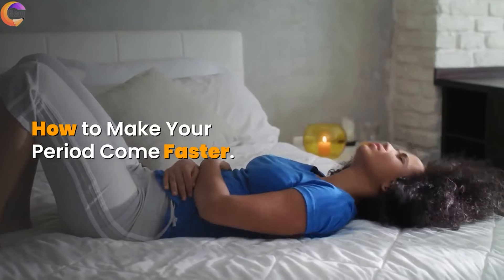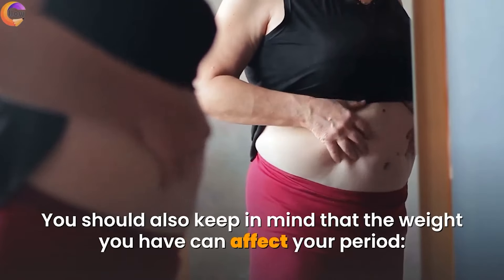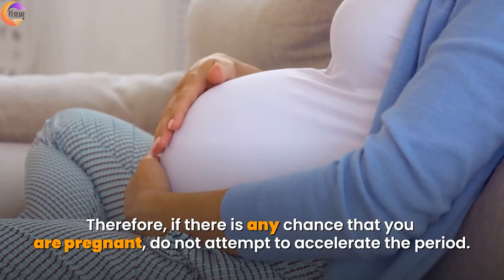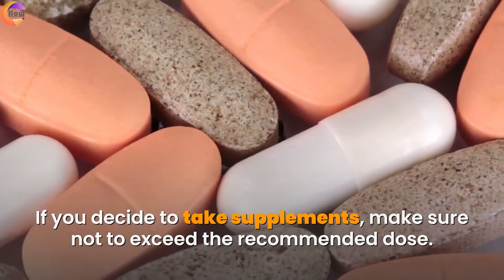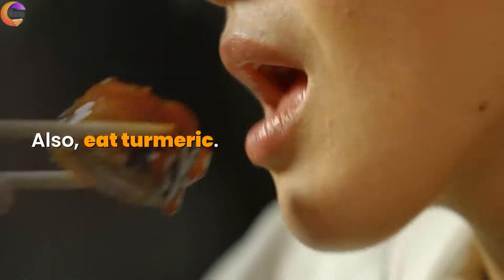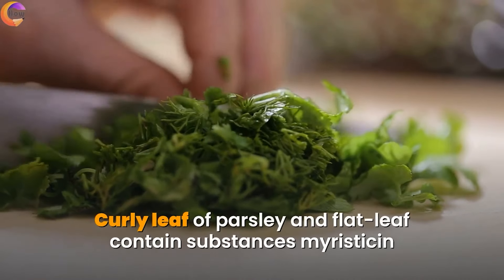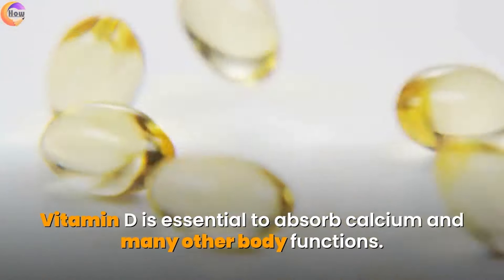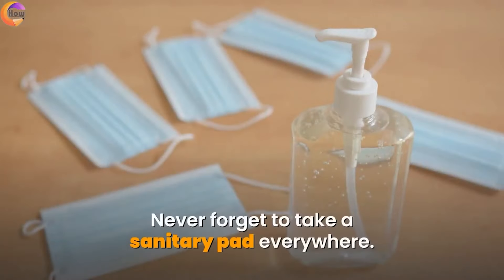How To Make Your Period Come Faster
The menstrual cycle of a woman usually takes 28 days, although not all women are equal and sometimes periods may be delayed or come earlier. If you have irregular period cycles that are triggered by various causes, including polycystic ovarian syndrome – you might want to know how to induce menstruation naturally.
Why is it important to induce menstruation?
It is not rare that women and girls for more comfortable holiday use hormone therapy to accelerate the menstrual cycle.
If you are expecting some important event or you just paid holidays right when your period should come, and when you could not enjoy quite free, you can try some inducing period tricks.

Here are some of the ways to make your period come faster:
Warm bath and coverings. One of the most popular methods of mild acceleration of the menstrual cycle. Not only can relax you and applies part of PMS symptoms, but also, the heat relaxes the abdominal muscles, and thus stimulates the blood flow from the uterus.

Vitamin C.
 It is believed that Vitamin C is an emmenagogue. This is another term for a substance that helps induce your period. It is presumed that vitamin C helps increase the amount of the uterine lining, which helps increase your chances that menstruation occurs. Some believe that taking vitamin C supplements or eating foods rich in this vitamin causes the uterus to contract, which gives rise to the menstrual period.

Exercise.
They are good for general health, for the less painful periods, but also with improved blood circulation, a little more intense exercise can “call” your period a little earlier. But do not overdo it, because you can achieve the opposite effect. Socializing. No matter how strange it may sound, but some studies have shown that women who spend many hours together can have harmonized cycles. If some of your friends get their periods earlier, it could also mean that you are going to get yours.

 Alimentation
. Of course, you must also take care of how you eat. Too salty and heavy food is not good for you because with it you get a feeling of bloating and difficulty, and the arrival of the menstrual period may be able to repay. Eat foods rich in carotene: papaya, carrots, apricots, peaches, spinach, …

 Also, eat turmeric. It is believed that turmeric relieves menstrual pain and promotes the regulation of the menstrual cycle. Tea. You have to be careful with them. Take them to the permitted amount (preferably only about two cups), and for the rest consults your doctor. Take a hot bath. There is no scientific explanation for the effectiveness of the hot bath in inducing a menstrual period, but a lot of women consider it as